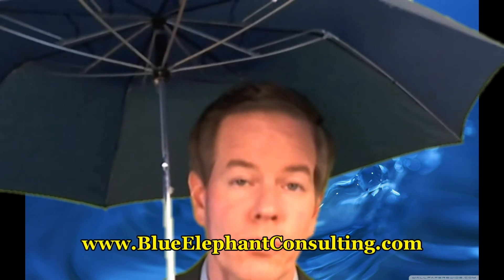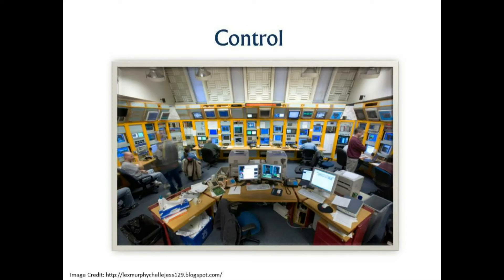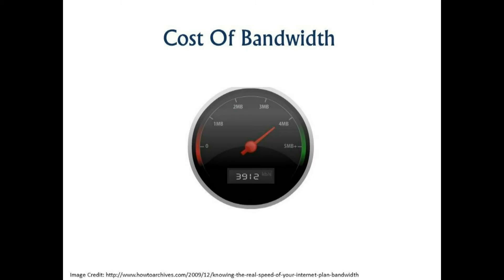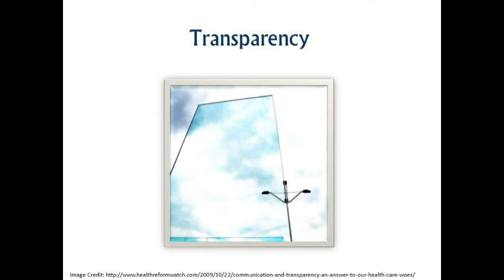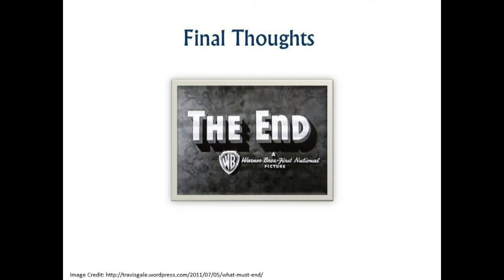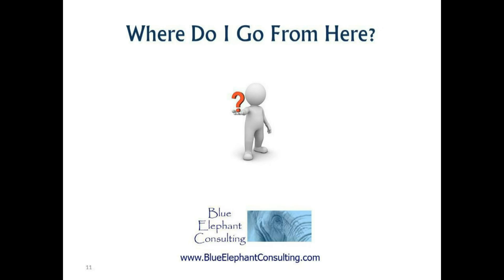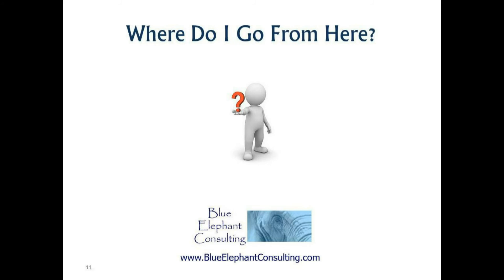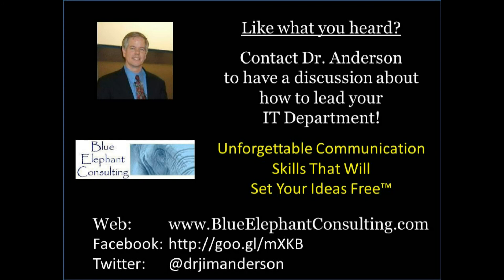CIO Cloud Computing 101: Problems With Clouds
- Dr. Jim Anderson explains the issues that CIOs need to be aware of when they are evaluating using cloud computing.

Dr. Anderson identifies seven issues with moving a company's applications and storage into the cloud. He explains how CIOs need to go about dealing with each of these issues.

Get a free subscription to The Accidental Successful CIO newsletter by visiting the sign-up